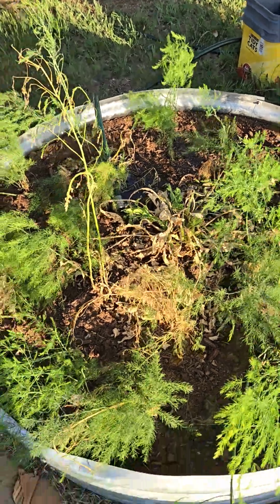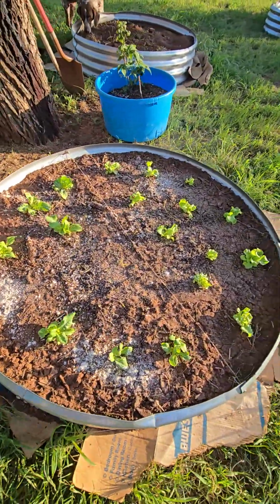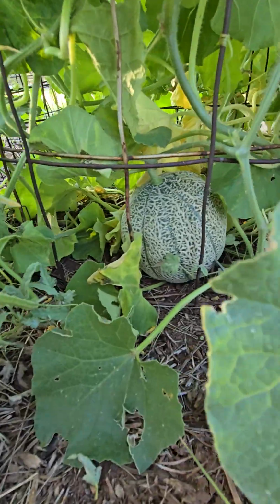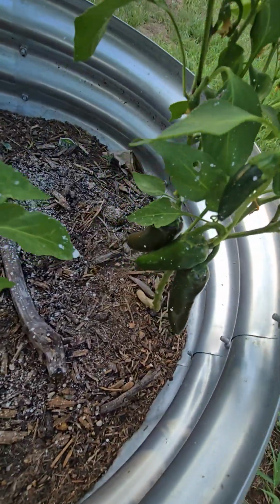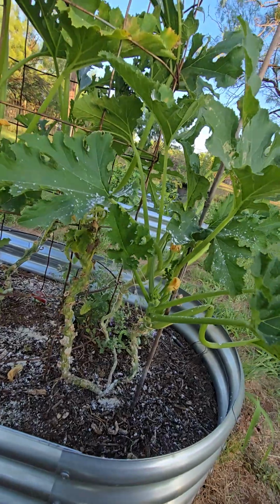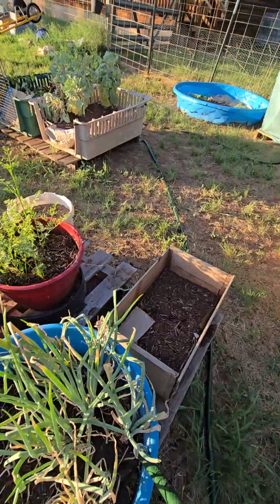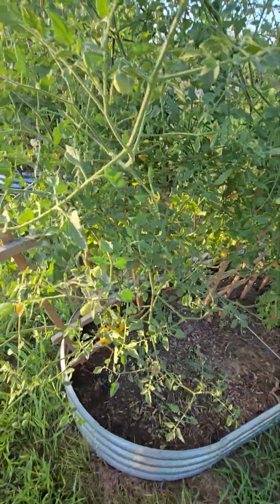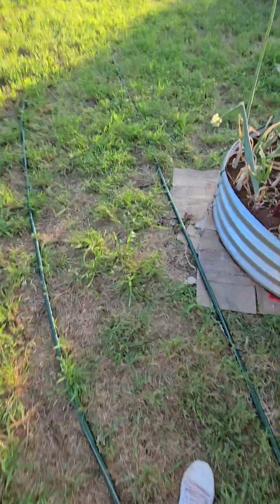Things are getting sad over here